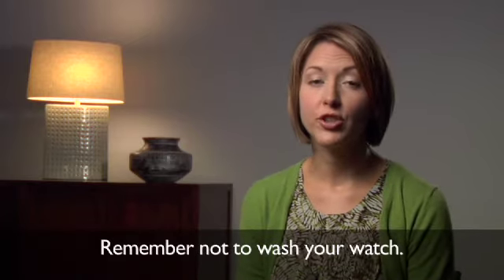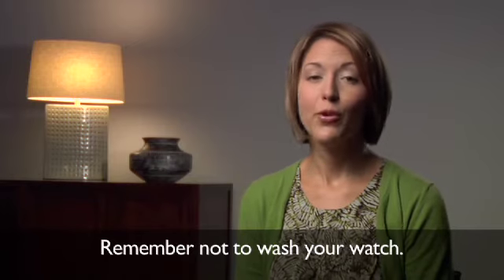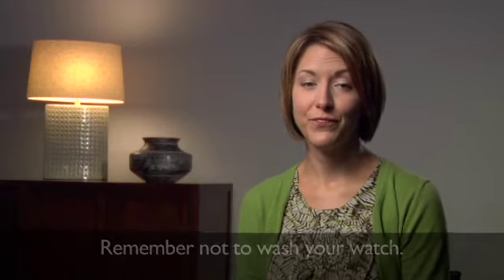How to pronounce WASH and WATCH /wɒʃ & wɒtʃ/ - American English Pronunciation Lesson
This video targets a confusing word pair: WASH and WATCH. /wɒʃ  & wɒtʃ/
Learn to say the SH and CH sounds correctly and be better understood.

Join Jennifer Tarle from Tarle Speech and Language for these short video lessons.  Improve your English speaking, reduce your accent, and speak clearly and confidently today!

Melhore seu sotaque, pronúncia e fala do inglês americano
улучши свои американские акцент, произношение и говорение